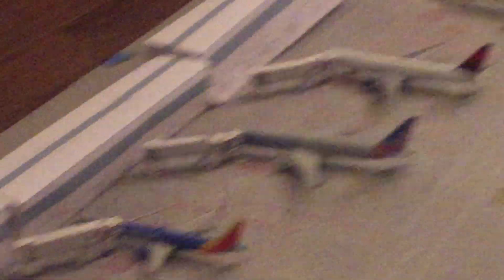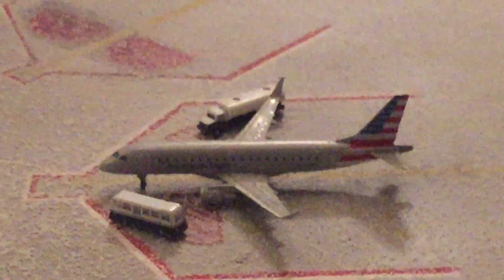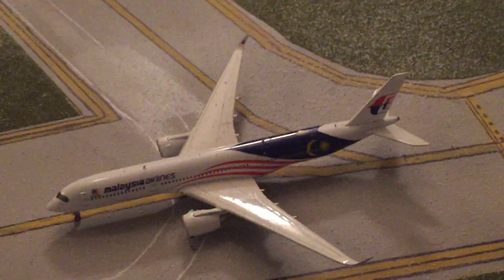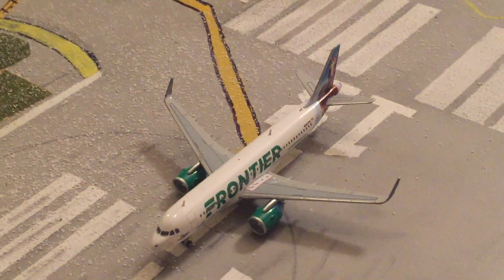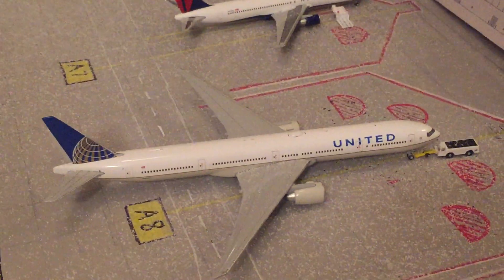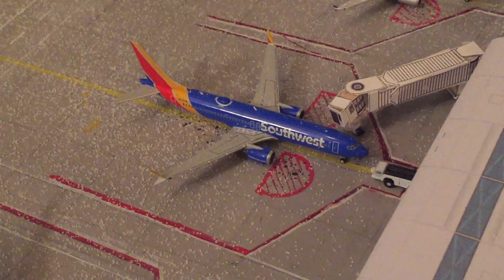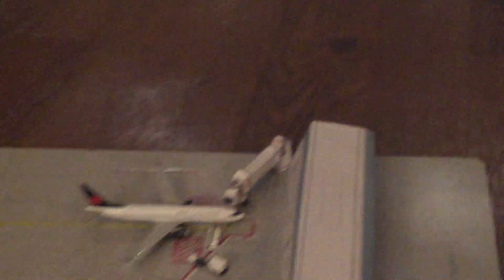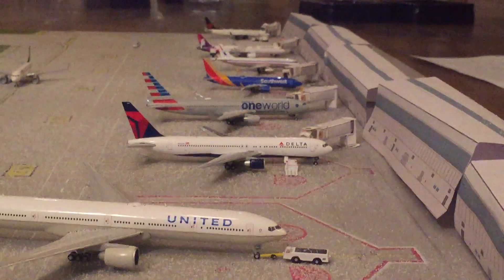First Airport update Northern California Fictional Update with Snow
Hello everyone I made a video earlier today talking about when I was going to make this video. So here it is. That video will be deleted in a couple days though. So I finished this board a couple days ago and will make a video next week talking about how I made the board. If you would like to leave suggestions on what my next video should be.